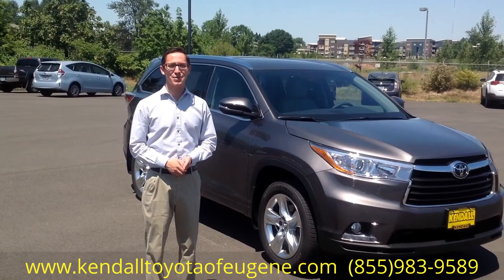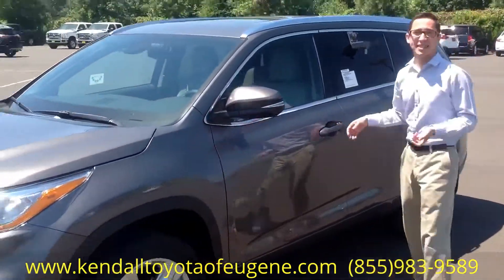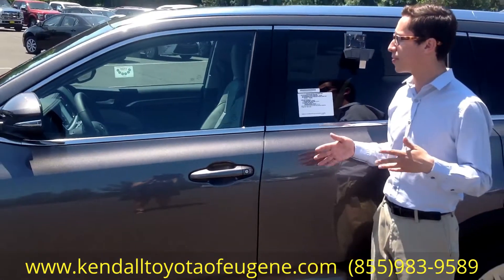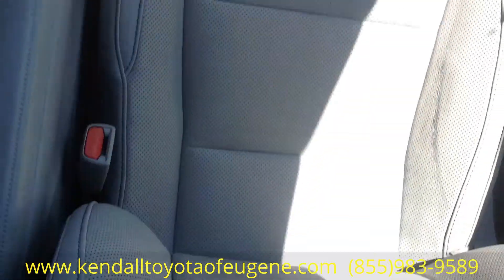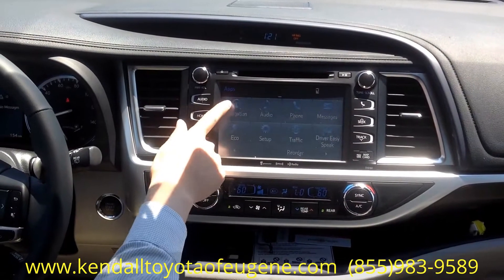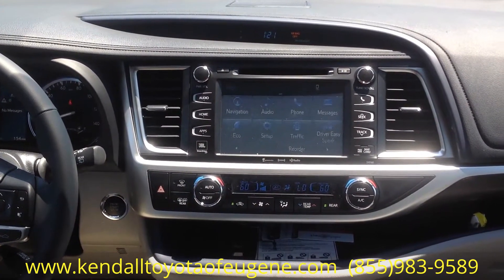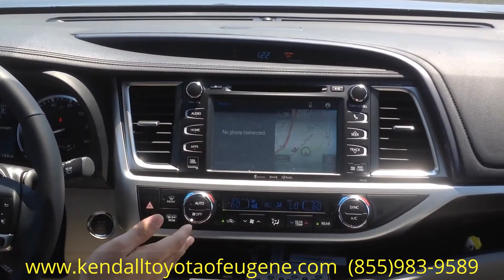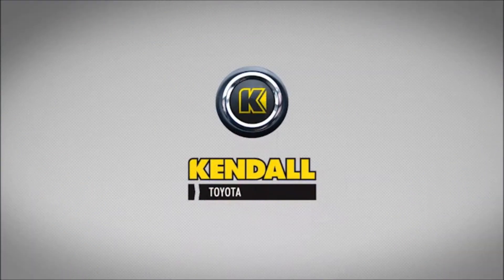2016 Toyota Highlander Limited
Take a virtual walk around with one of our Product Specialist Cory at Kendall Toyota of Eugene with the all new 2016 Toyota Highlander
Visit us at Kendall Toyota of Eugene
373 Goodpasture Island Rd
Eugene, Oregon
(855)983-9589